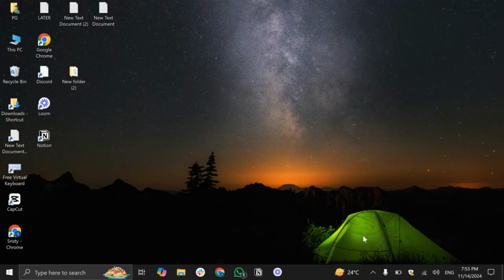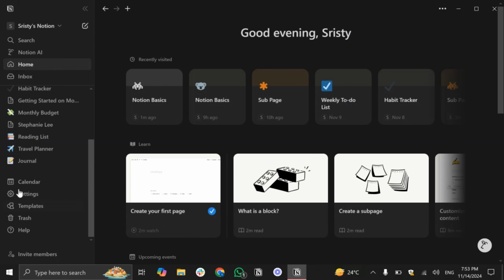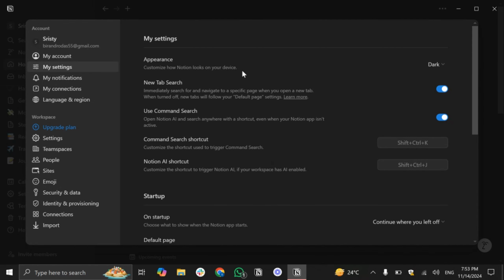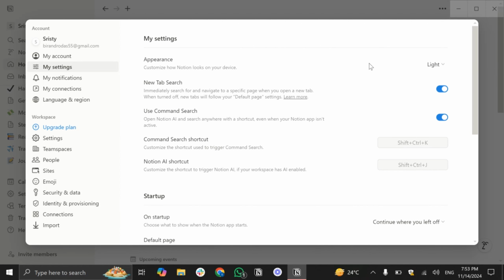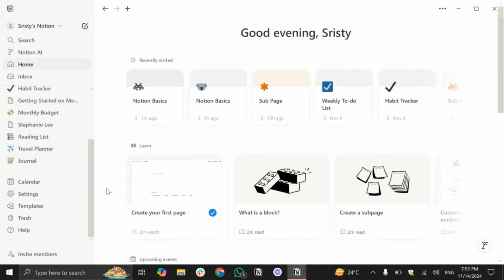How To Turn Off Dark Mode in Notion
Hey, this video shows you how to turn off dark mode in notion.